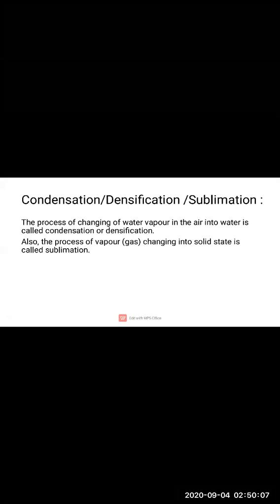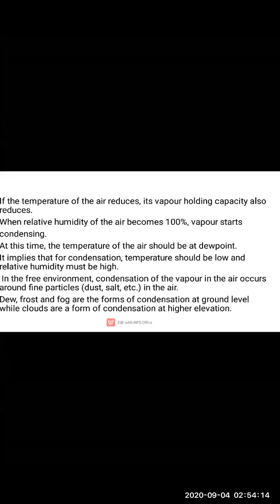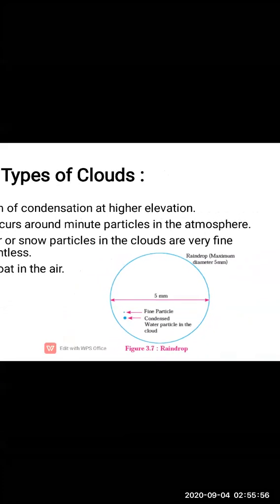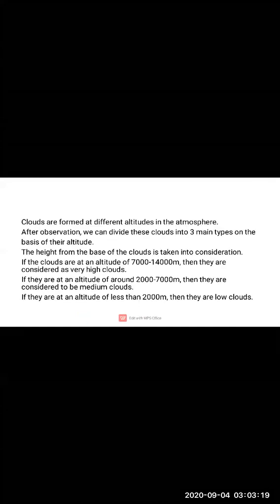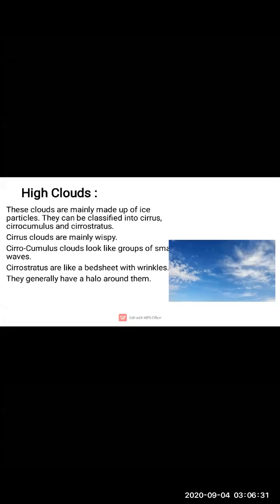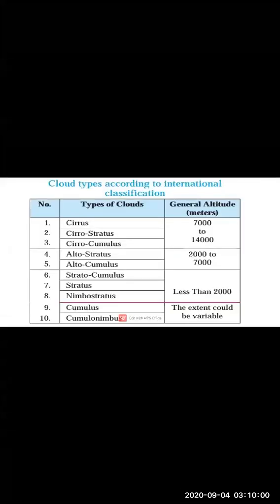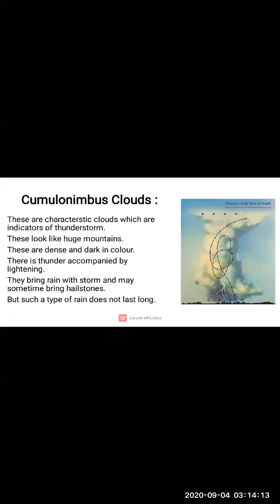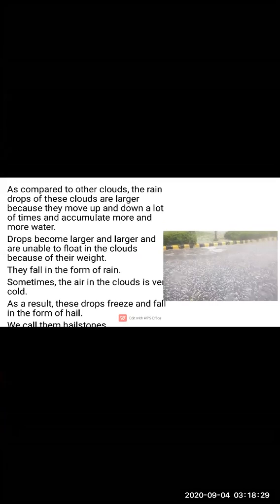Geography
Humidity and clouds   4/9/20